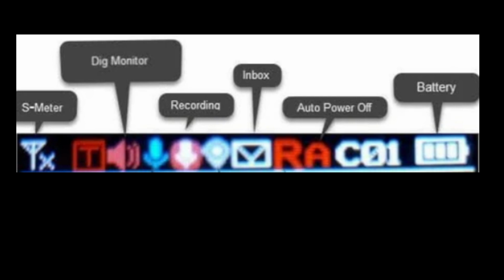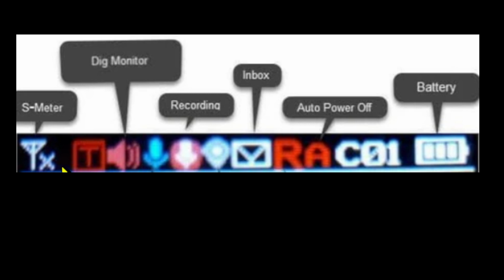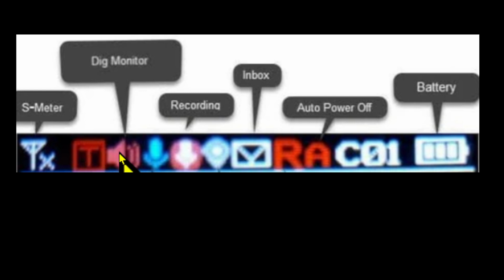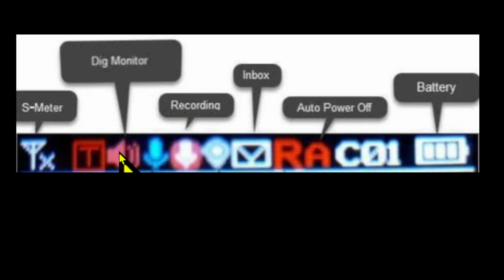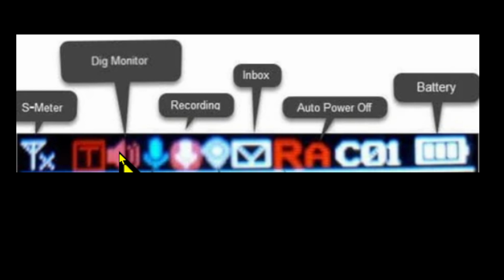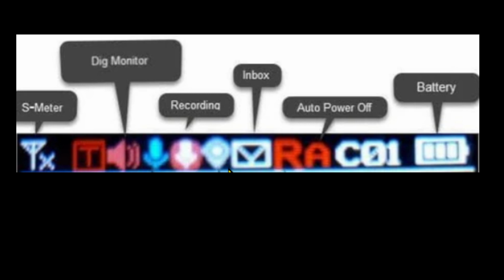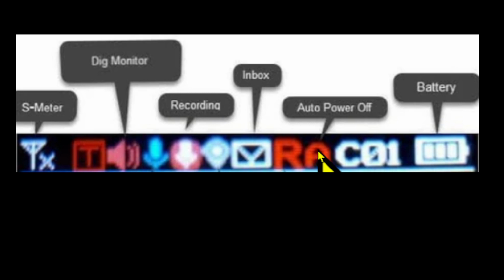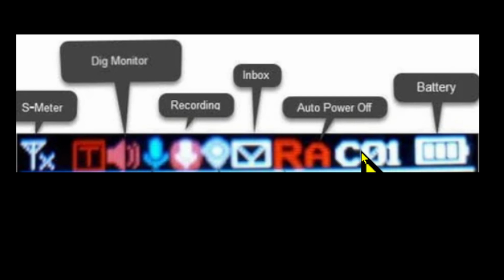Anytone 878 icons top row!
Anytone 878 icons!